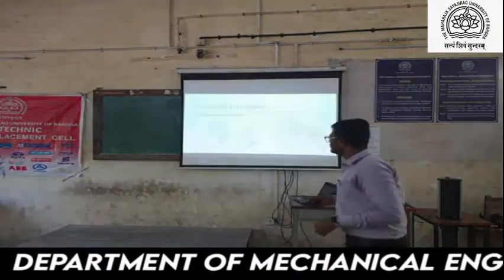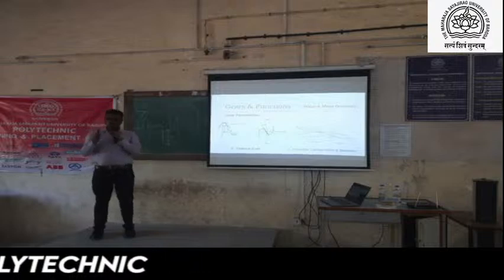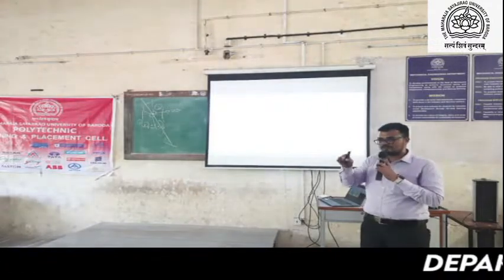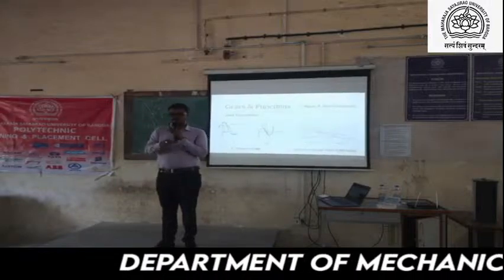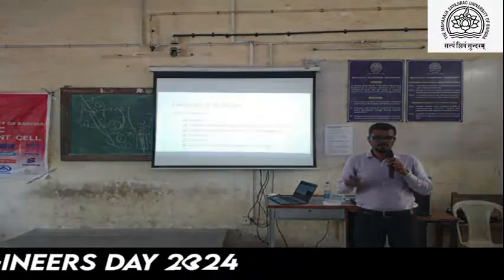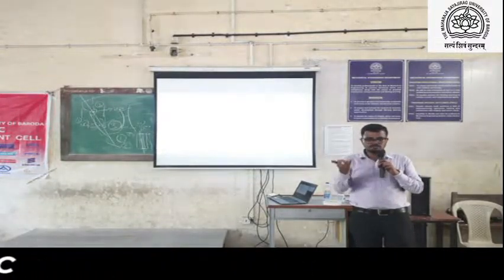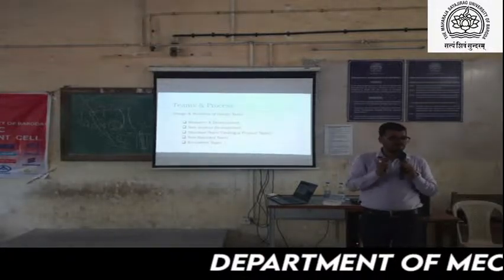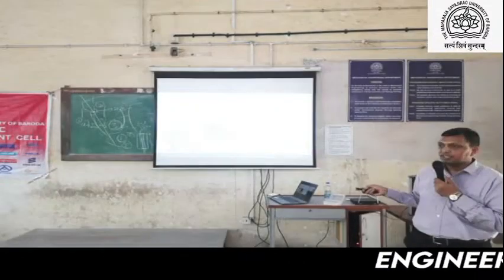Expert Talk By Mr Krishna Kumar Mariappan on Gear Mechanism And Its Important in Mechanical System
Mr. Krishna MARIAPPAN
EXECUTIVE, R&D -DESIGN
ELECON ENGINEERING CO LTD

Event: Engineer's Day Celebration (15/09/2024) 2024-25
Date: 14/09/2024, Saturday, 01: 00 PM